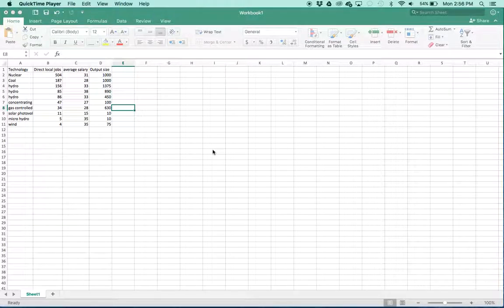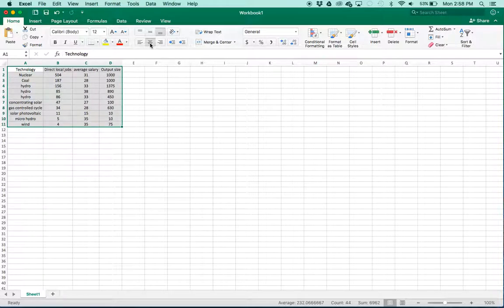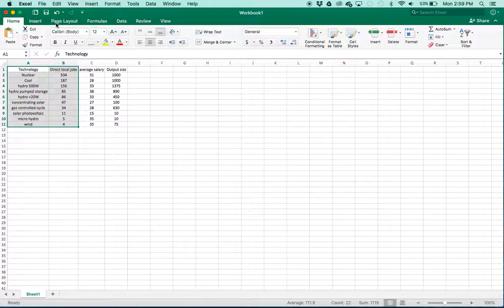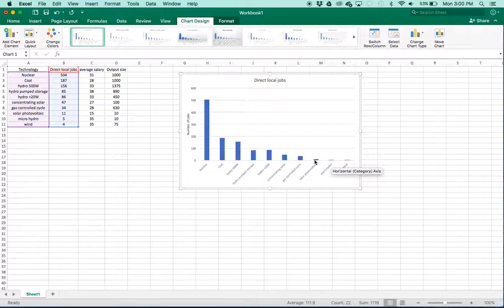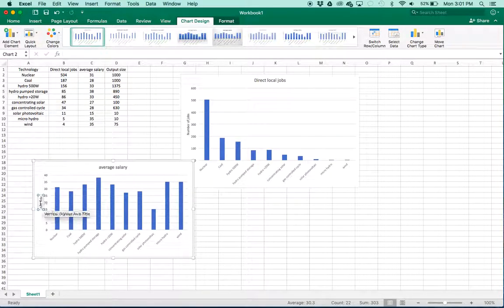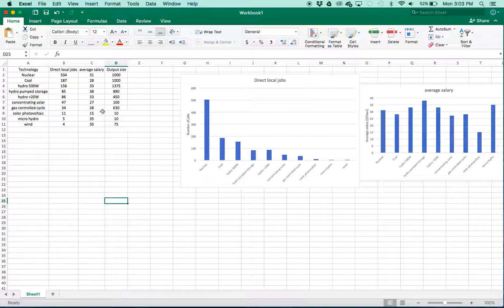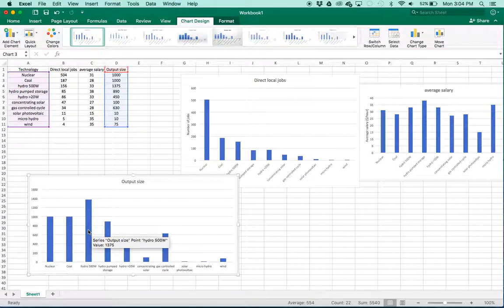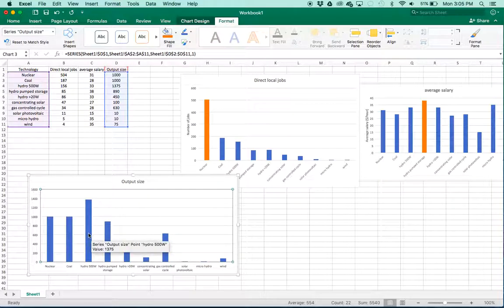Graphing energy - how to and analysis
Learn how to use Excel to create and analyse graphs.